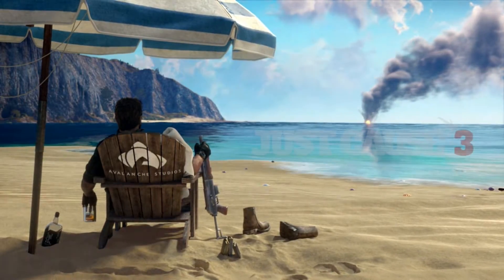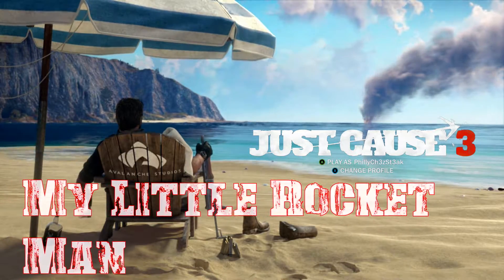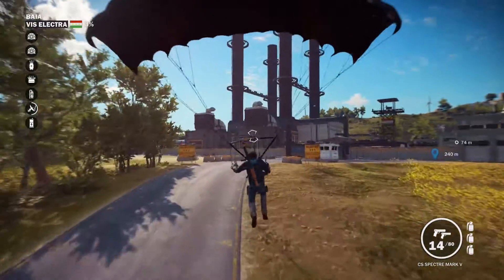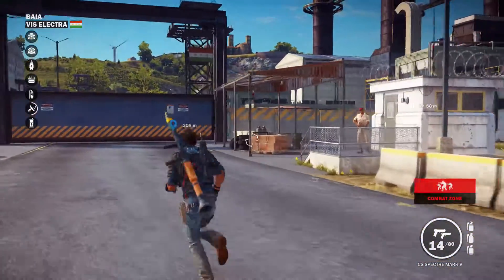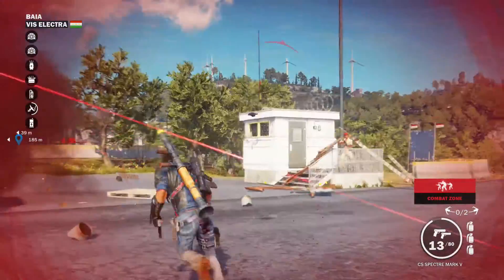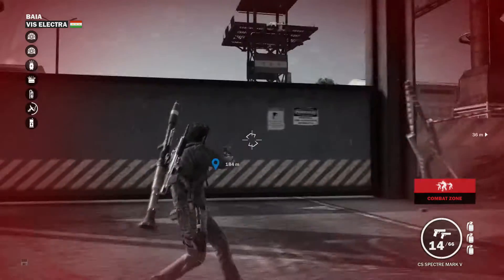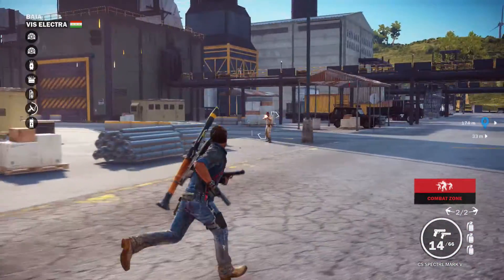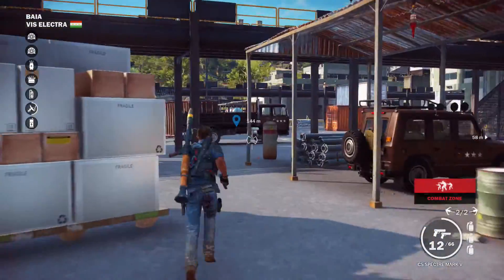Just Cause 3 - "My Little Rocket Man" achievement/trophy guide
in this video i'm going to show you how attaching a grapple to an enemy when it's already attached to a flying propane tank earns you a 20G achievement.